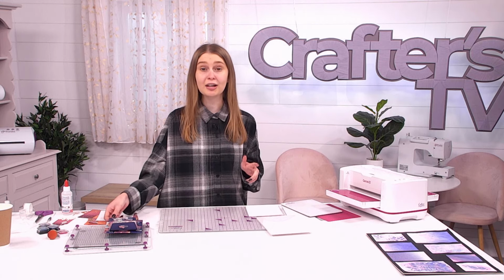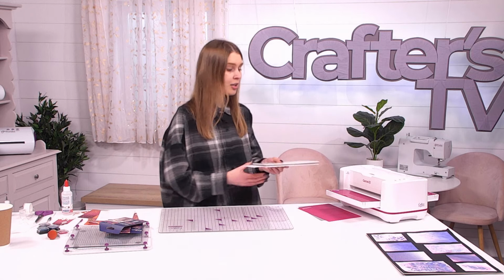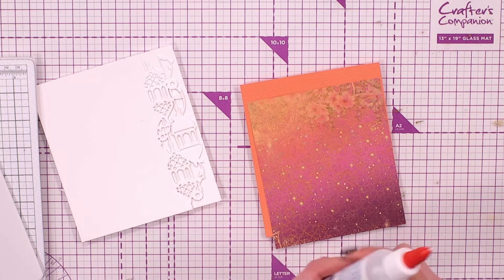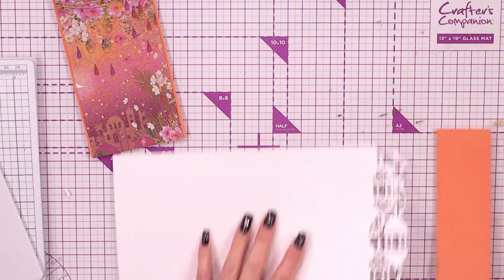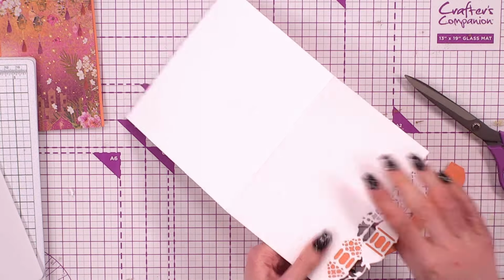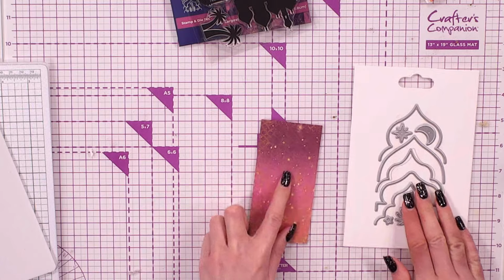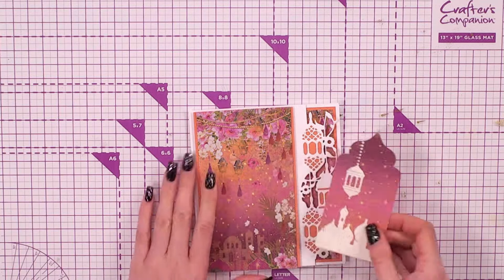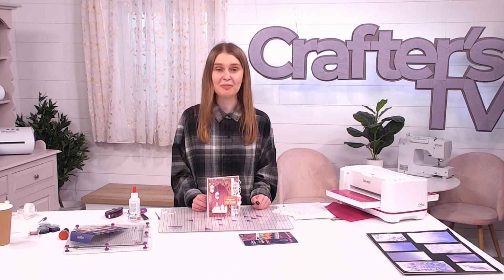Crafter's Companion Arabian Nights Collection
Step into a world of magic, colour and glowing enchantment with the Arabian Nights collection from Crafter’s Companion. Inspired by the historic collection of tales, this papercraft range captures the romance and ornate beauty of the age through dies, stamps, embossing folders and stunningly illustrated patterned papers.

Jewel bright sapphire, emerald and ruby glow against twilight shades to create an opulent and atmospheric colour palette. Pair ornamental tile patterns and magical silhouetted designs with shimmer ink pads and sparkling foil transfers to craft cards, invitations and keepsakes to treasure.